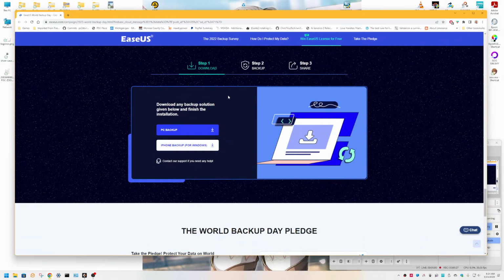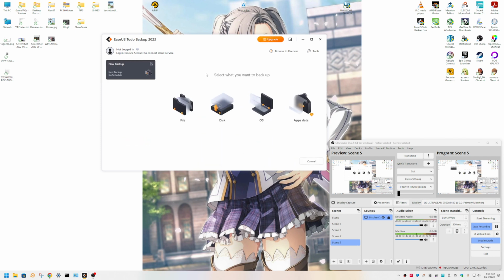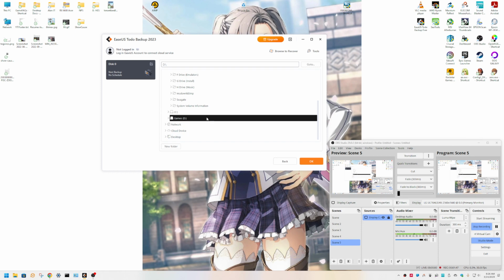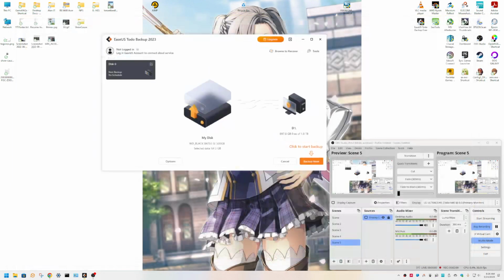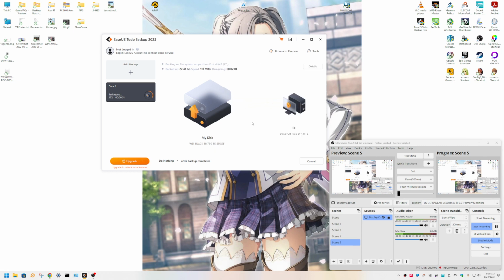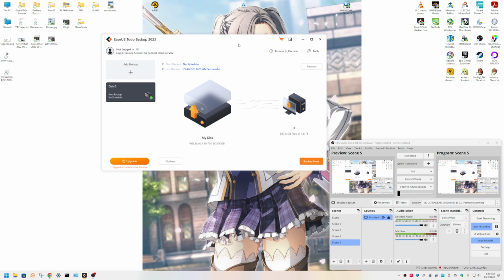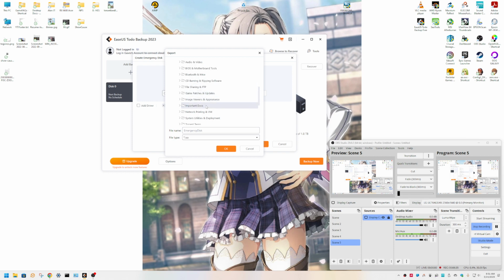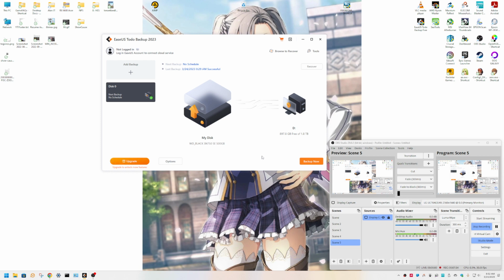Test Driving EaseUS ToDo Backup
Can it replace Macrium Reflect?

Only one way to find out ... @EaseUS